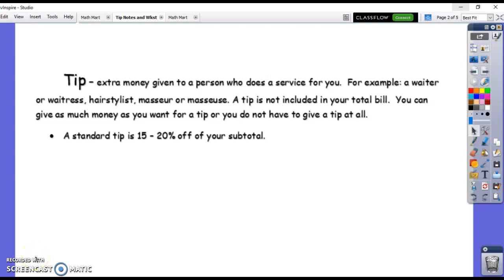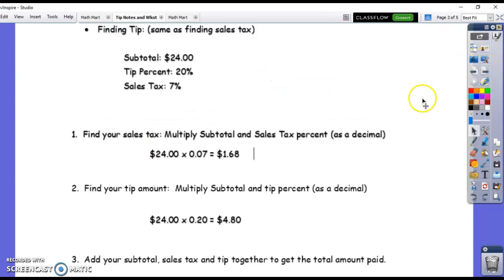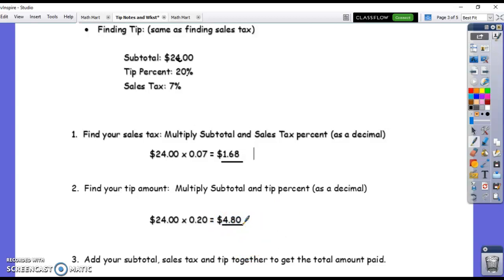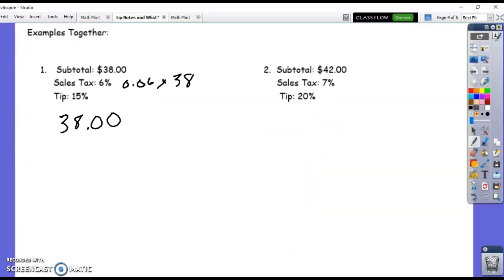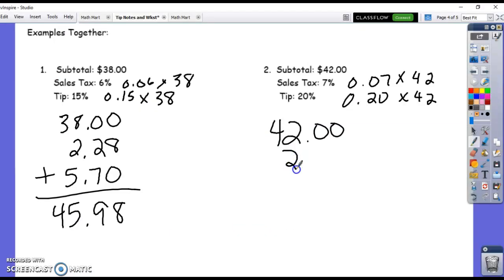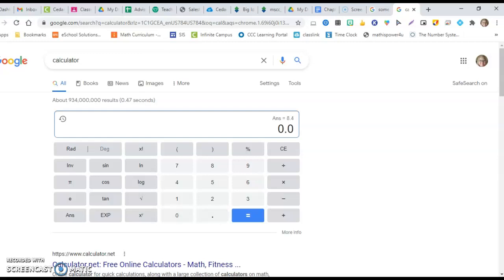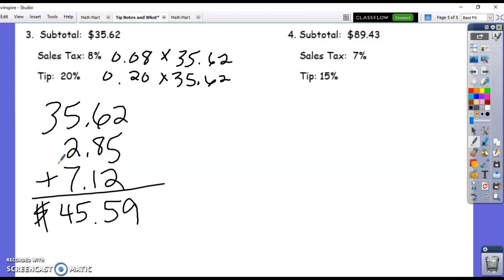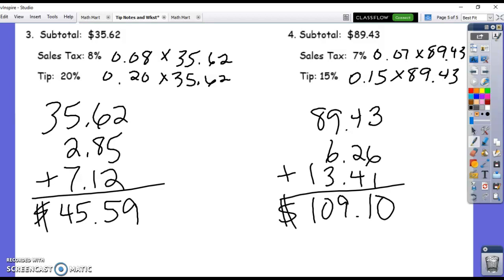Tip Notes & Wkst